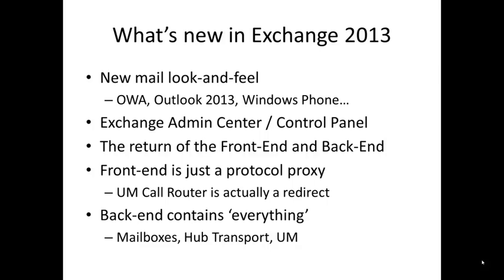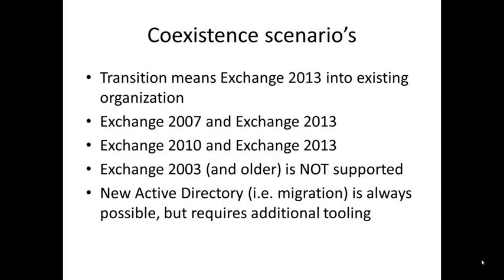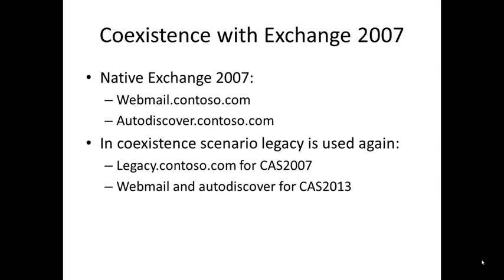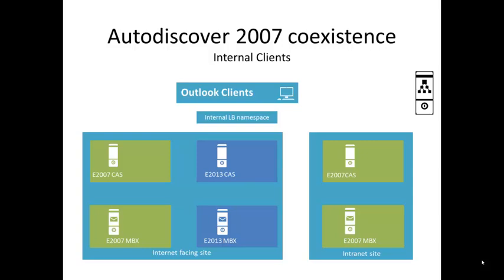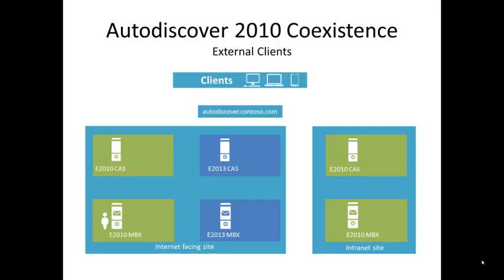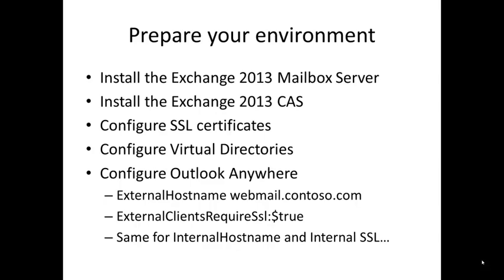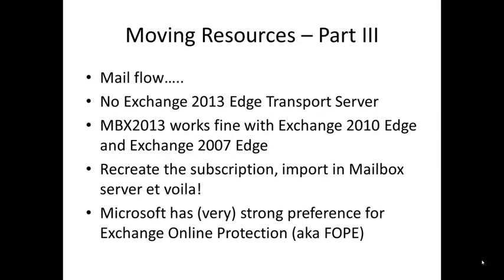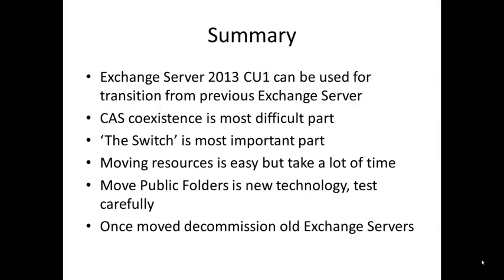Upgrading to Exchange Server 2013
- Exchange MVP Jaap Wesselius' presentation from the 2013 Exchange Virtual Conference.